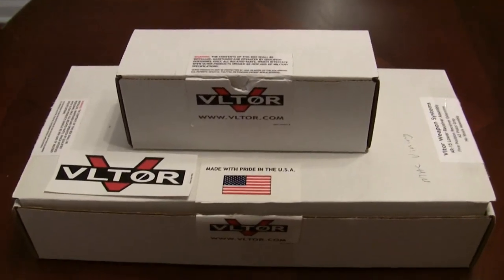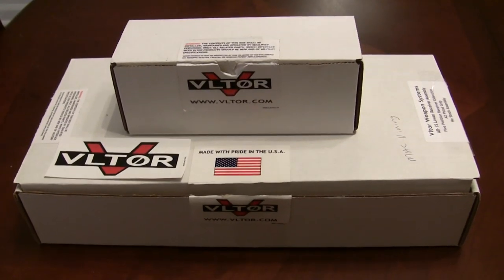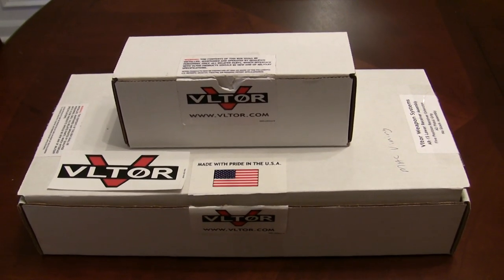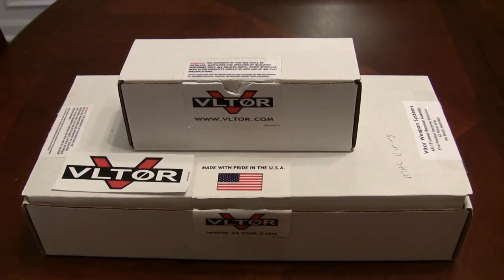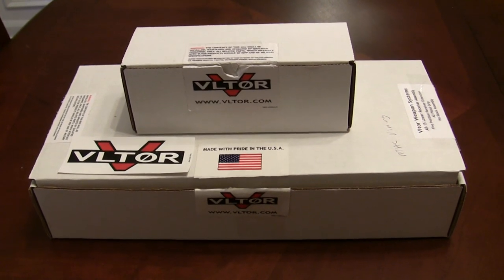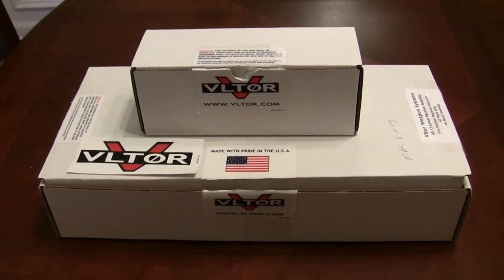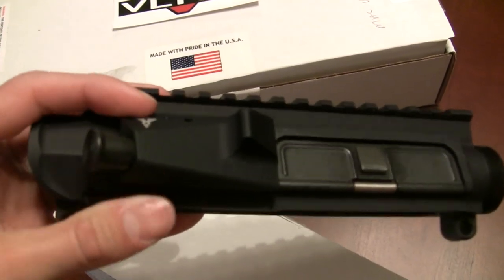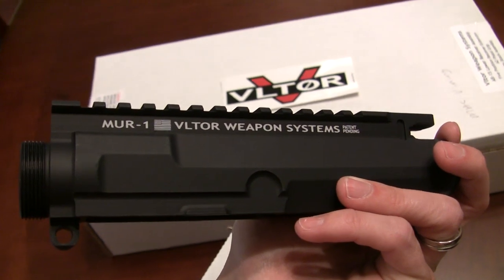BUILDING AN AR-15 FOR 3 GUN: VLTOR/JP 3-gun Rifle [PART 1]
In part 1 of this series on building the ultimate 3-gun AR15 rifle, I unbox the lower and upper receivers made by Vltor weapon systems. The MUR line of AR15 receivers is bomber and an absolute beast for the centerpiece of this rifle.

For PART 2 clicke below where I completely assemble the lower receiver.

FACEBOOK: Visit Strongside on Facebook and *PLEASE* click LIKE

TAGS: Strongside Tactical Tips AR-15 strongside tactical AR15 AR-15 building custom build 3-gun multigun 3 gun rifle Vltor receiver lower upper MUR